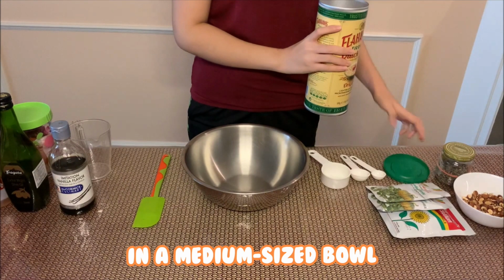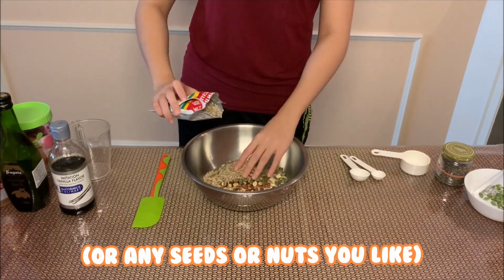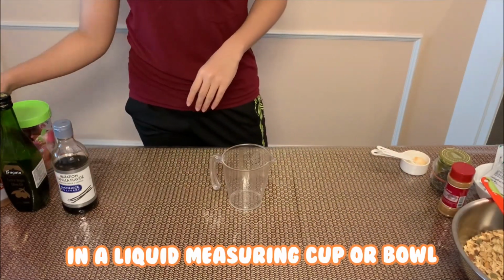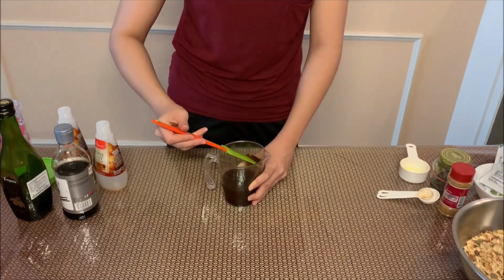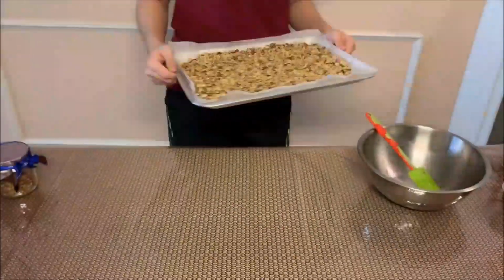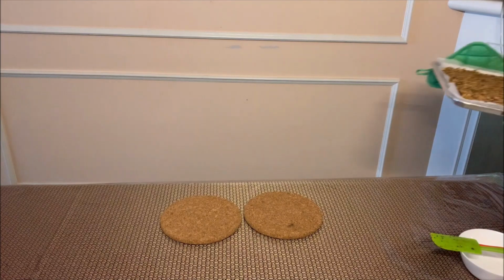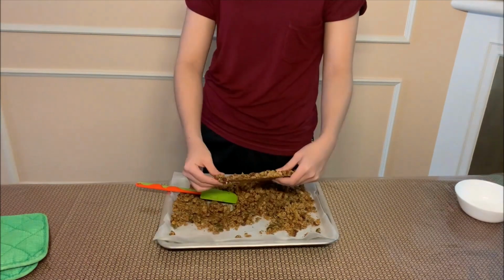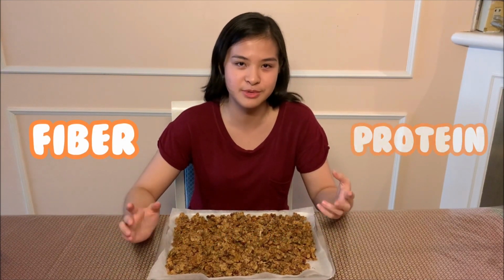Cooking in Quarantine (Ep. 4 Homemade Granola)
Hey everyone!
I'm Bianca and I'm in Grade 11 here at TRIS.

This series “Cooking in Quarantine” is a series of cooking and baking videos with me, where we'll try to make healthier versions of the recipes we all know and love.
I hope you guys enjoy and bake alongside me!
I hope everyone is staying safe and healthy during this time, and I believe we can all get through this time together!

Recipe:
3 Cups Rolled Oats
1 Cup Chopped Nuts and/or Seeds (You can add whatever you’d like!)
3 Tbsp Chia Seeds
1 Tsp Cinnamon

⅓ Cup Brown Sugar
⅓ Cup Maple Syrup
⅓ Cup Extra Virgin Olive Oil
2 Tbsp Hot Water
2 Tsp Vanilla Extract